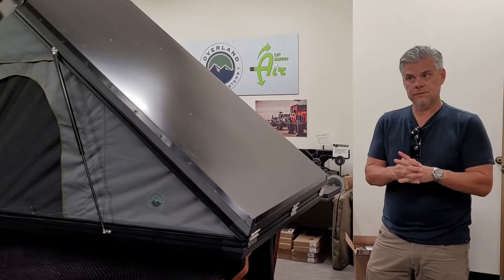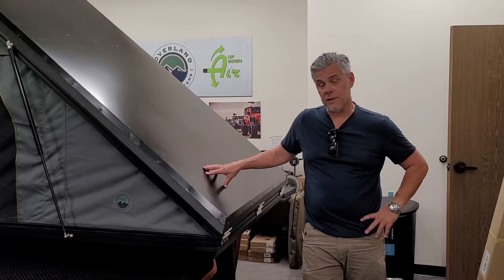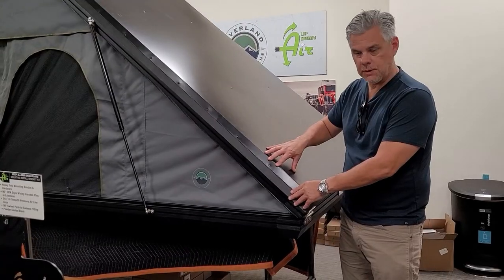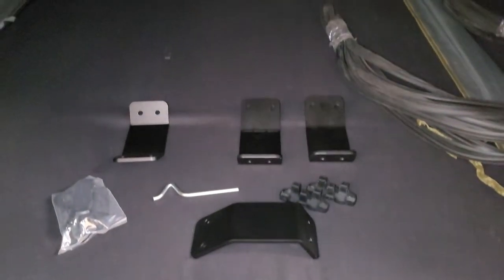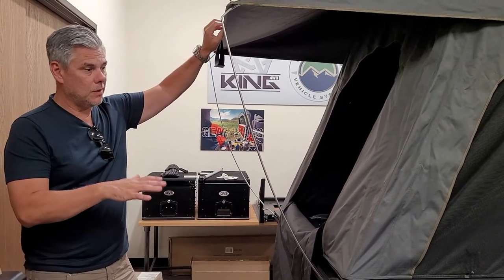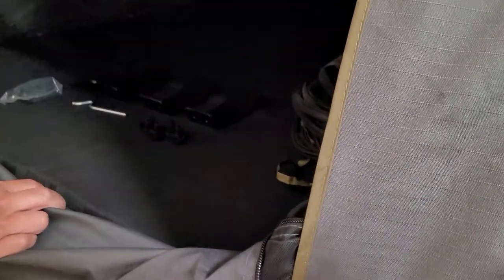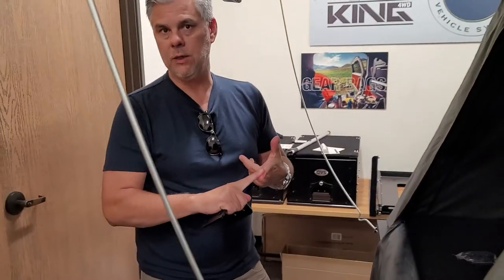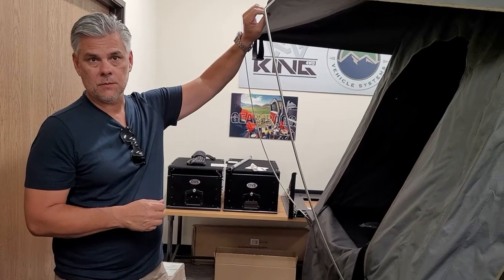Overland Vehicle Systems New Mamba RTT | Toyota Tacoma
Whats going on guys? its been a while since I posted a video here on youtube. Been really busy with life overall. anyways, in this video, i will show you guys what Overland vehicle systems have been working on and they will be releasing this pretty soon, the new Mamba RTT. really love the design and the quality of this one.